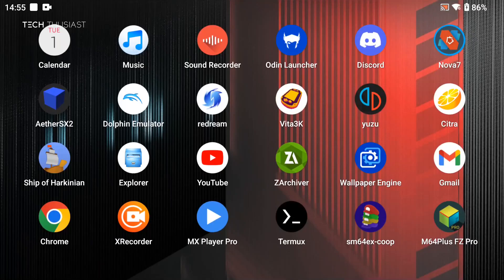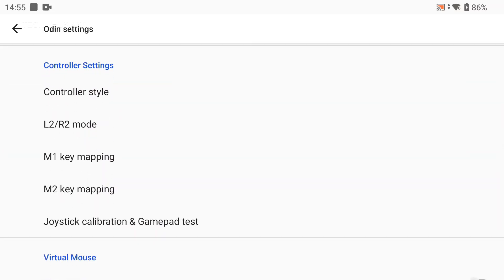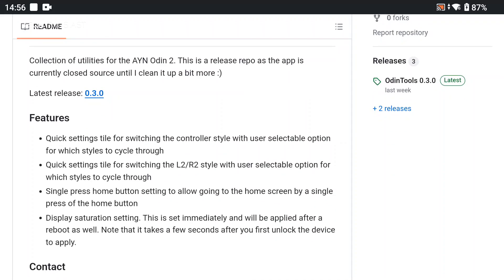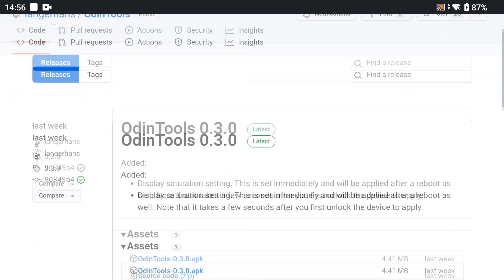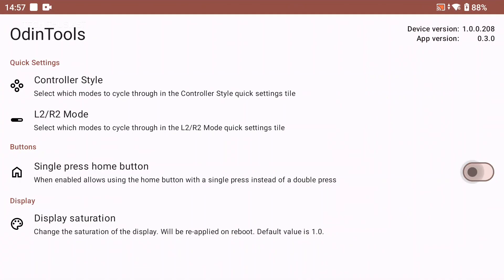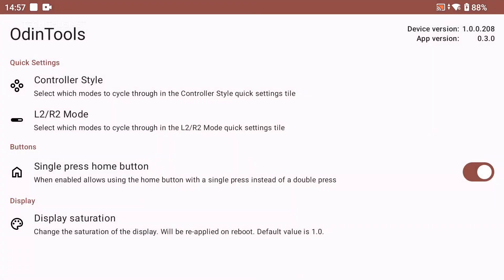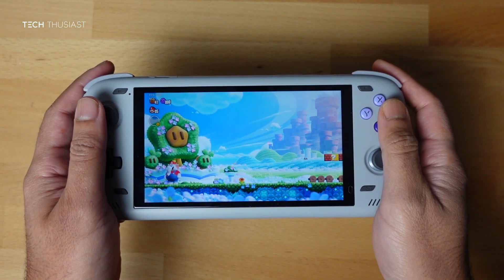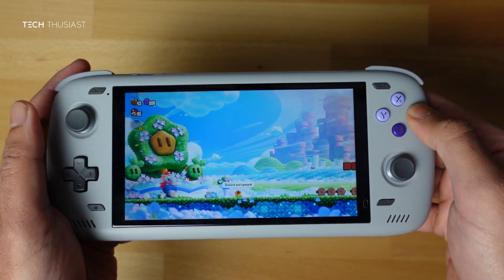Odin Tools - Must have app for your Odin 2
Odin Tools is very useful and makes toggling betyween button layouts a breeze. Thanks to langerhans for making the app.
**My Odin 2 is not on the latest update as Ive read mixed messages about bugs.**